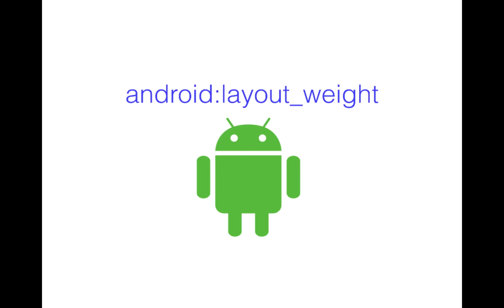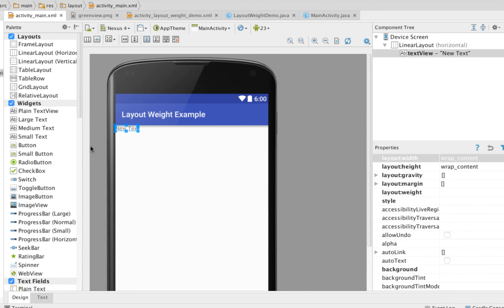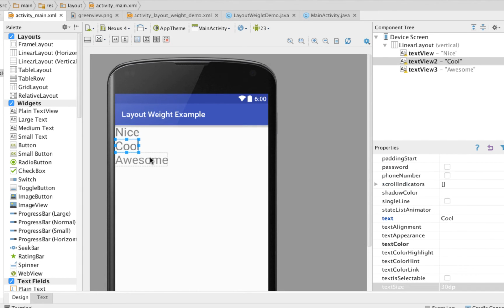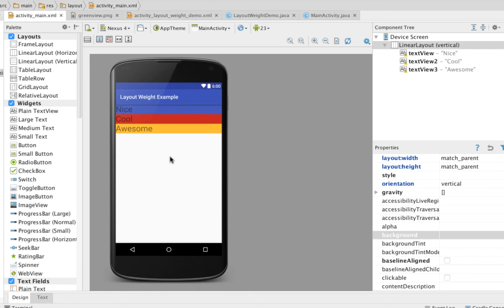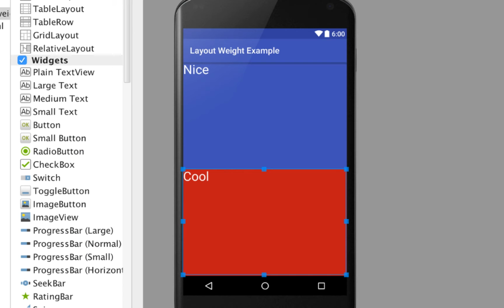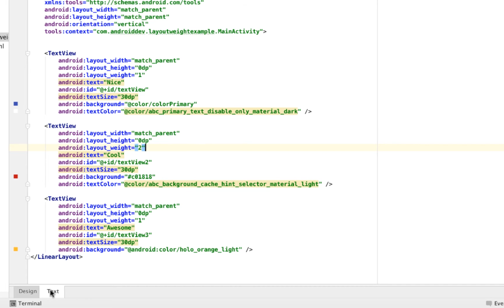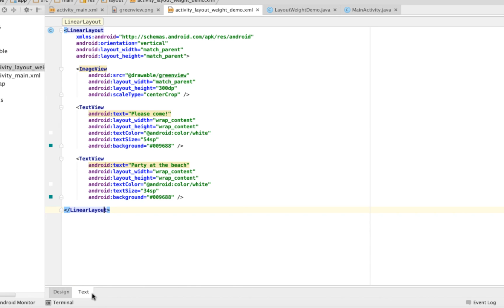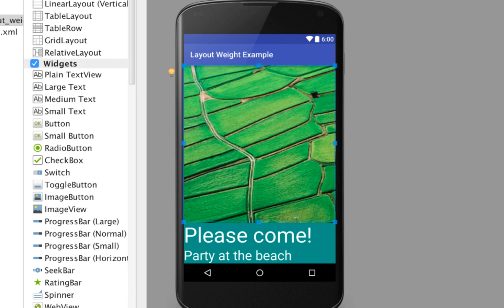How to properly use Android:Layout_Weight parameter - Android Programming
Shows how to use Layout Parameter android:layout_weight in crafting a beautiful XML layout for Android apps.